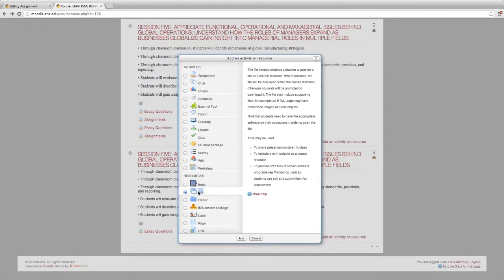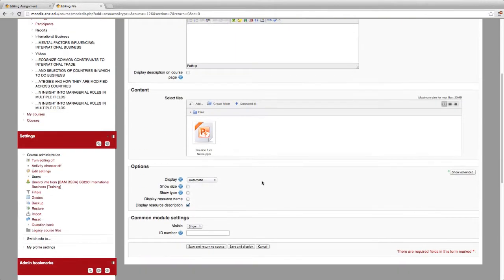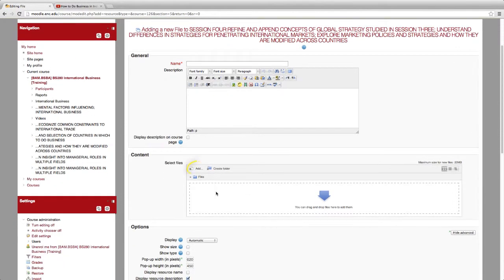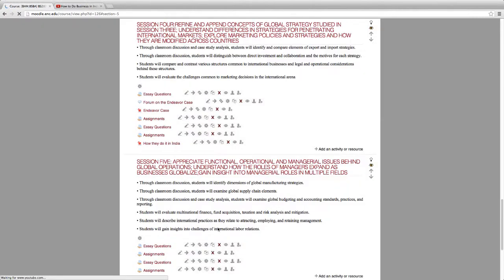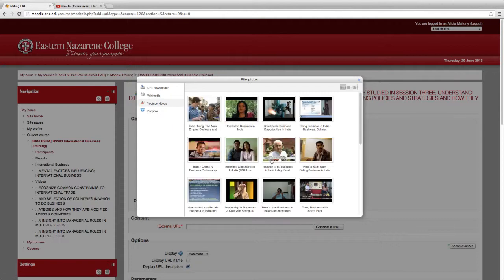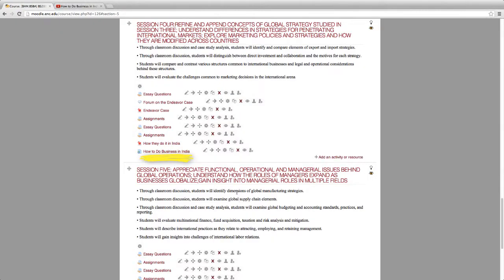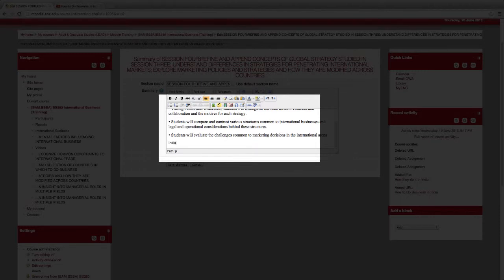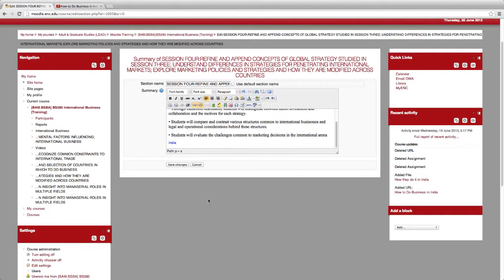Additional Moodle Resources for Professors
This video explains how to add PowerPoints, PDFs, and videos.